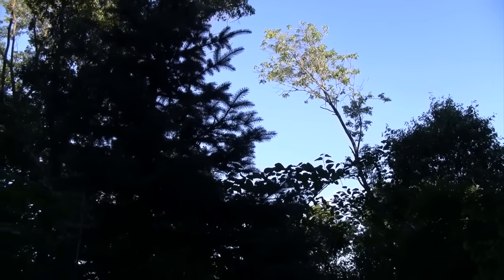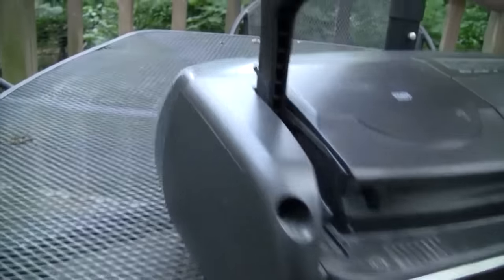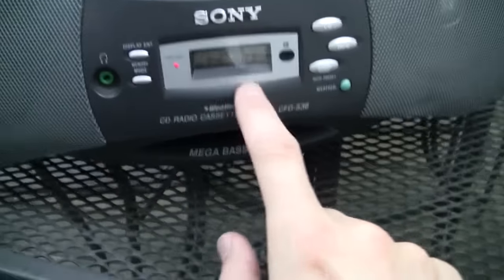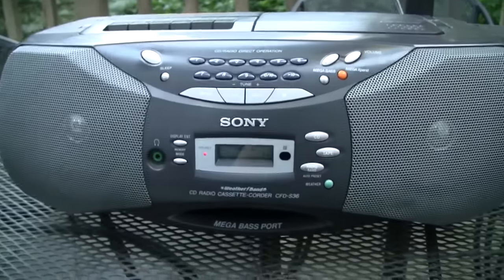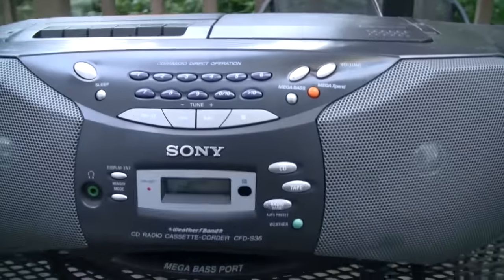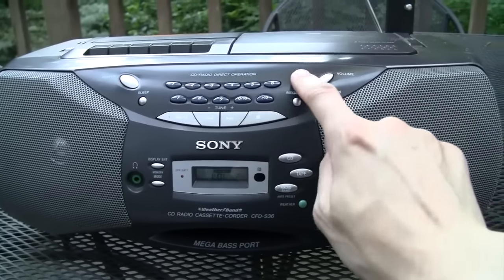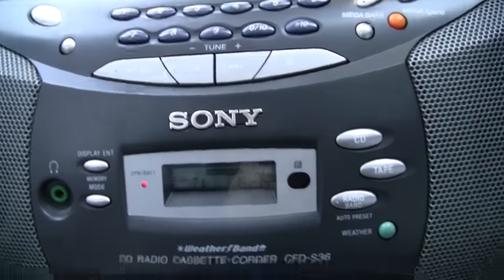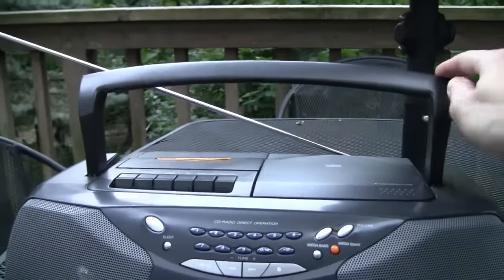2001 Sony CFD-S36 AM/FM/TV/Weatherband/CD/Cassette boombox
A smörgåsbord of portable audio entertainment from 2001, with a radio tuner featuring NOAA Weather Radio and analog VHF TV audio as well as AM and FM, a CD-R/RW-capable CD player, and a cassette recorder.